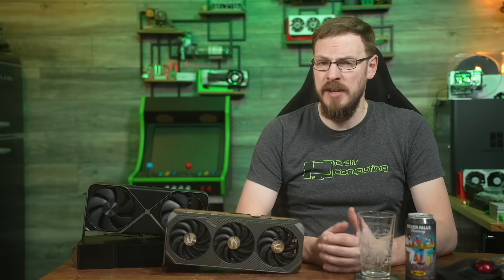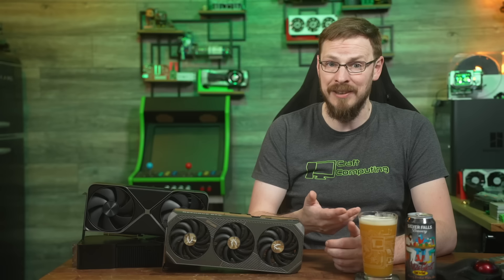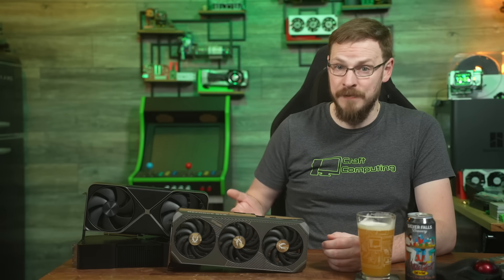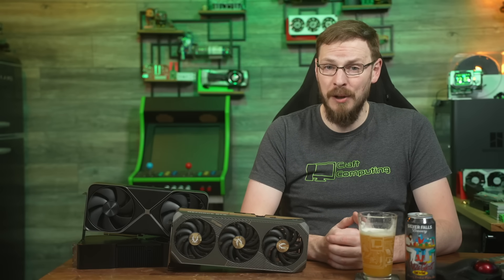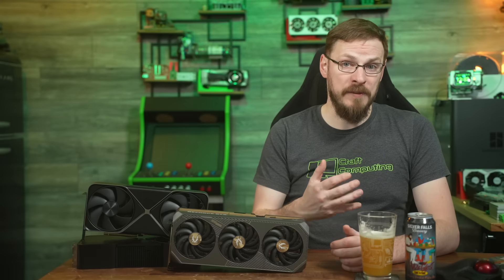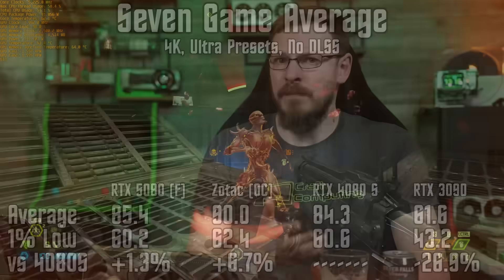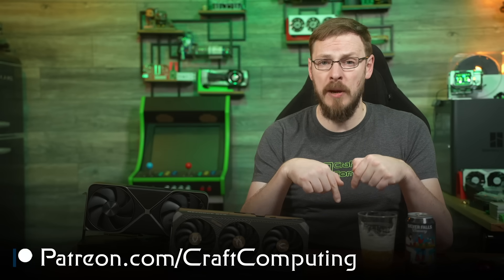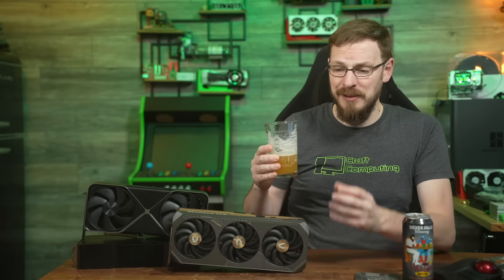The RTX 5080, Zotac Solid OC Overclocking, and the Paper Launch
The Nvidia RTX 5080 is here. And then it wasn't. This review is the result of nearly 100 hours of testing, and before I could even finish the edit, I'm hearing it will be at least 6 more weeks of winter and 8 more weeks before retailers are able to restock. And that's too bad, because despite only a modest bump in performance over the RTX 4080 and RTX 4080 Super, this new card IS a solid performer. Better performance at the same price is almost always a win for consumers... assuming you're able to buy one in the first place that is.

Silver Falls Brewery (Silverton, OR) Haze Ghost Coast to Coast (7.2%)

Check out the Zotac RTX 5080 Solid OC on Amazon ($1,149 Retail)
Or other RTX 5080 Models ($999 - $1399 Retail)

Test Bench
Ryzen 9800X3D on Amazon
be quiet! Dark Rock Pro 5
ASUS ROG Crosshair X870e Hero
G.SKILL Trident Z Neo RGB DDR5-6000
2TB Samsung 990 Pro Gen4x4 NVMe
Cooler Master V1100 SFX Platinum Power Supply
*NOTE - This supply includes a Right-Angle 12VHPWR, and will need to be replaced for the RTX 5090 Founder's Edition GPU*
Fasgear 16-Pin 12VHPWR 70CM Replacement 600W Cable